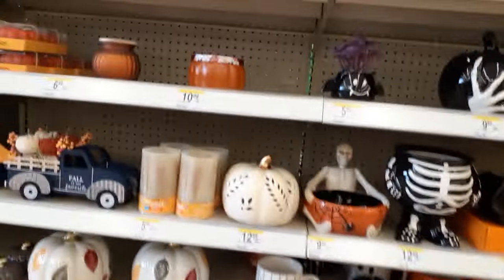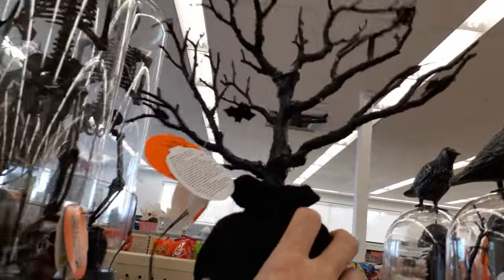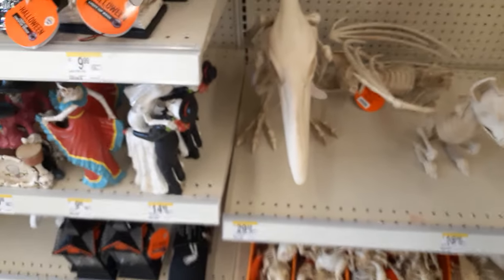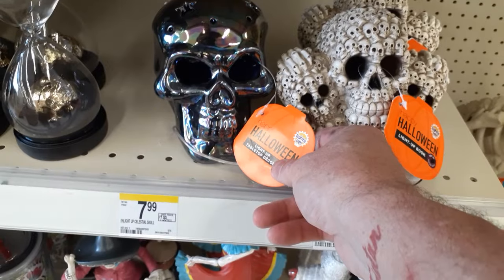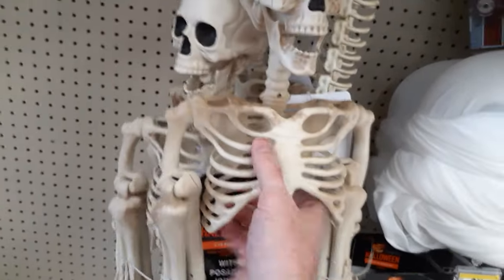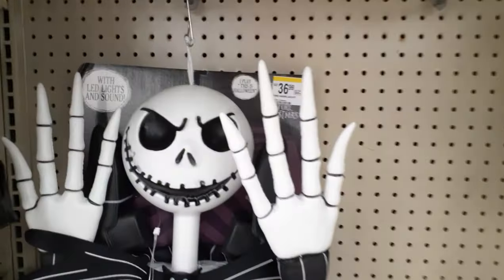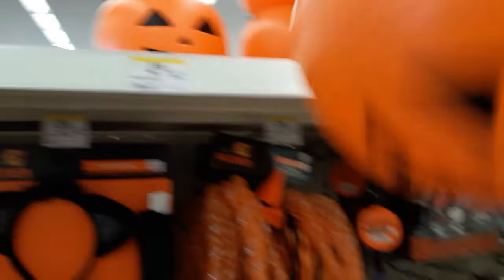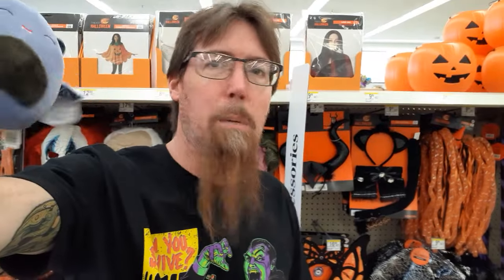WALGREENS Halloween Decorations Walkthrough 2023 Animatronics,Masks & more!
Cobwebsandcandlesticks on Instagrams!